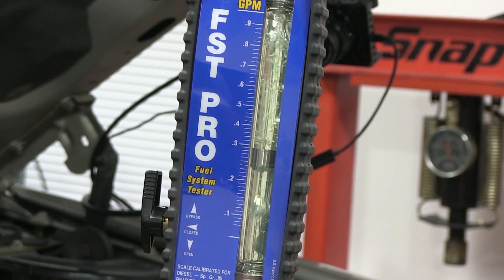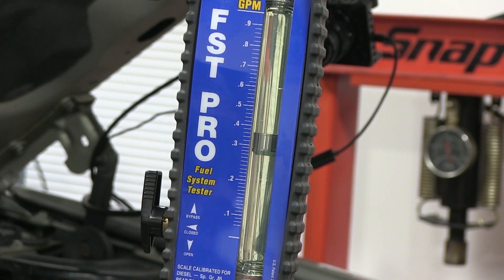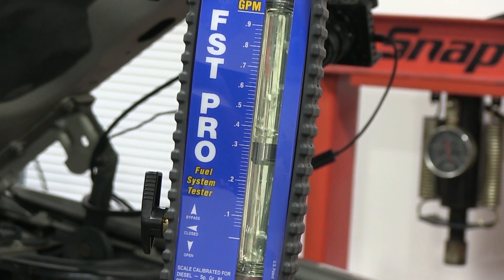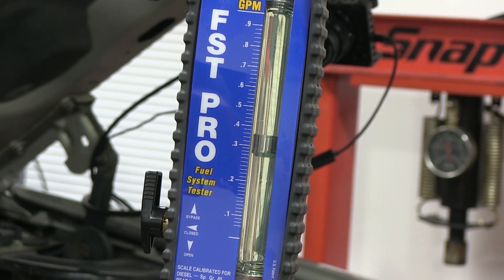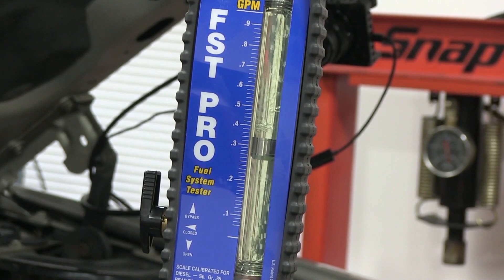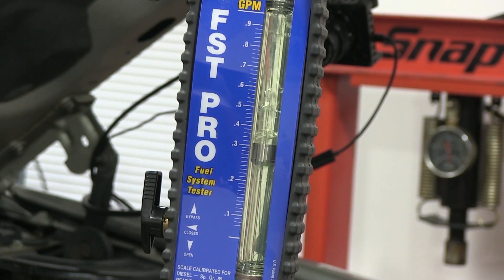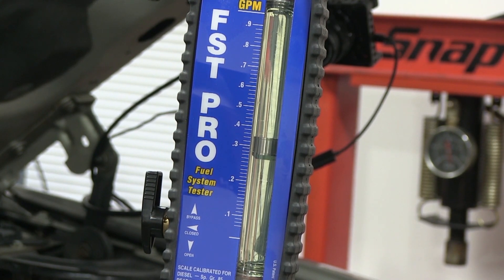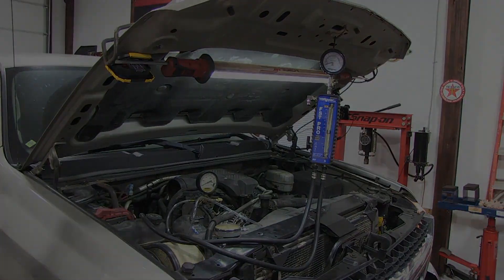Duramax Diesel Fuel Leak Testing | Diesel Coaching Program | Tech Tip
Duramax Diesel Fuel Leak Testing | Diesel Coaching Program

In this tech tip, a sample video from the Duramax Diesel Coaching Program, AVI instructor Tom Rayk uses a fuel meter to test for air leaks and demonstrates correct way to fix it. This is Live hands-on, in-studio shop setting and scenarios.

The coaching program is NOT your typical Zoom PowerPoint. It consists of 6 interactive live webinars packed with exclusive tips and tricks for Duramax Diesel. If you service GM Duramax Diesel vehicles, this program is a must!

Day and Evening Sessions Available.

Duramax Fuel Leak Test (0:10)
Air Leak Fed Through the Line (0:26)
Fuel Leak Fixed (1:50)